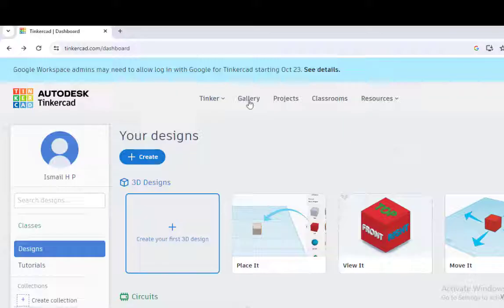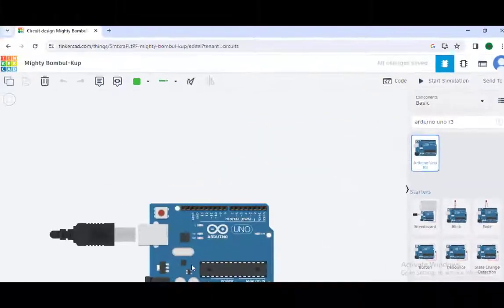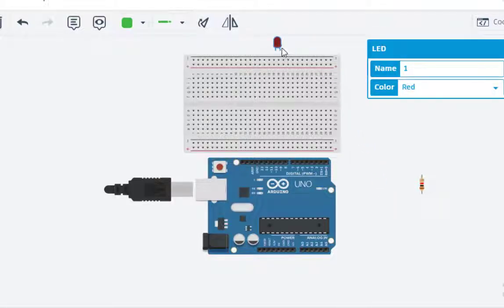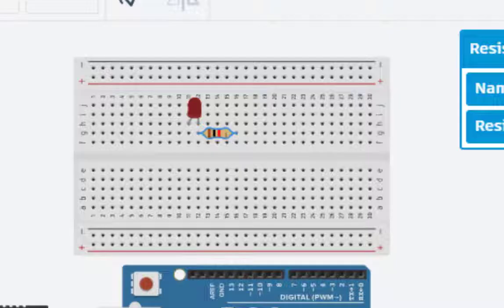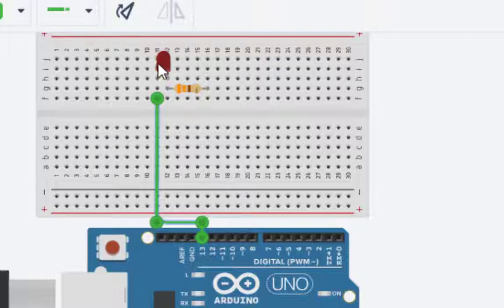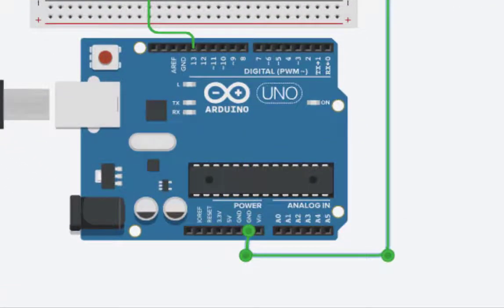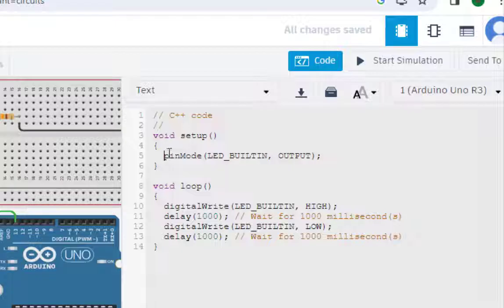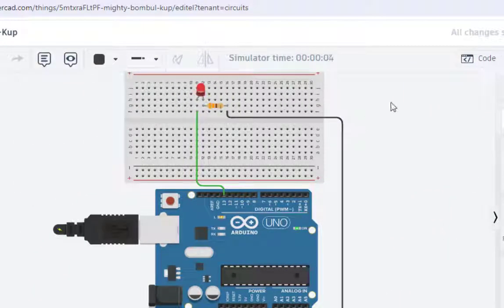Blinking LED using Arduino UNO in TinkerCAD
In this YouTube video, we'll walk you through a step-by-step practical demonstration of how to create a simple LED blinking circuit using an Arduino Uno and TinkerCAD, a powerful online simulation platform.
Whether you're new to Arduino or looking to refresh your skills, this tutorial is perfect for beginners and hobbyists.
You'll learn how to set up your circuit, write the code, and see the LED blink in real-time.
Join us for this hands-on guide to kickstart your Arduino journey! Happy tinkering!